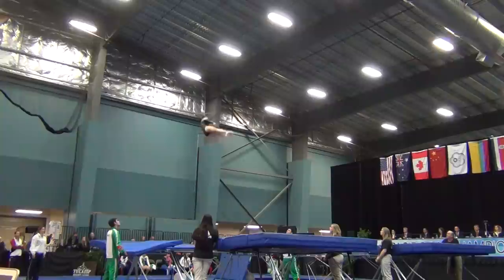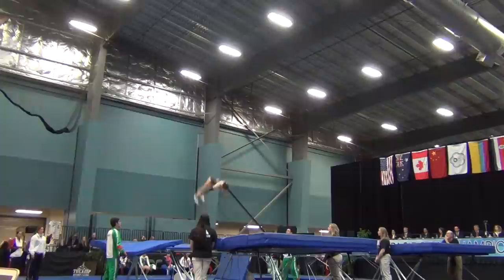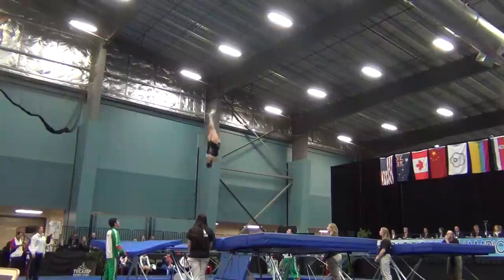Carolina Navarro - Jr. Women Finals - 2012 Kellogg's Pacific Rim Championships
Score: 47.895. Carolina Navarro (Mexico). Junior Women's Trampoline Finals.
March 18, 2012 - Comcast Community Ice Rink - Everett, Wash.